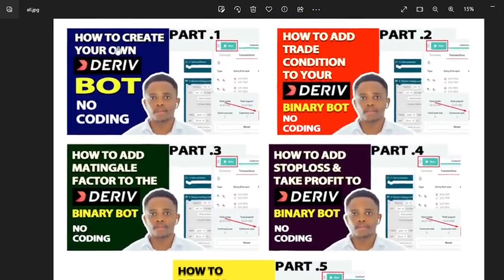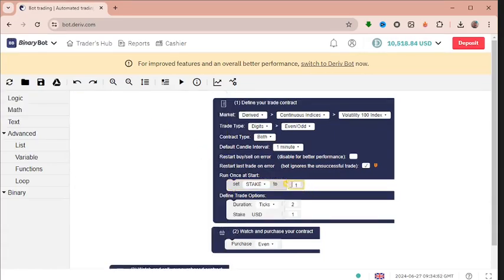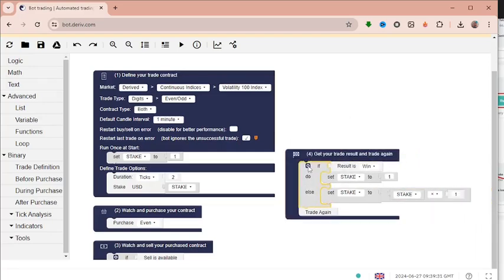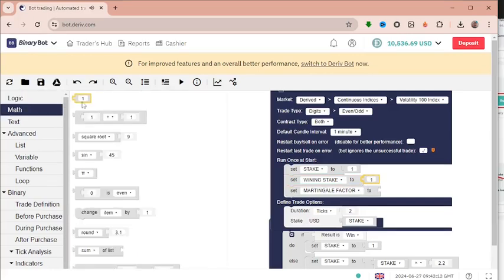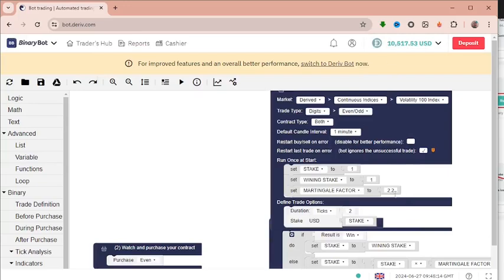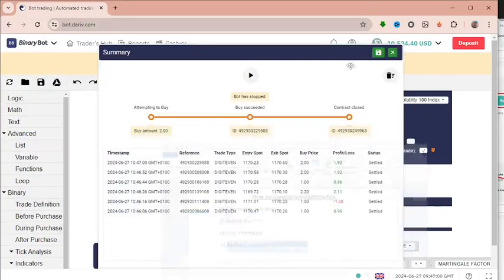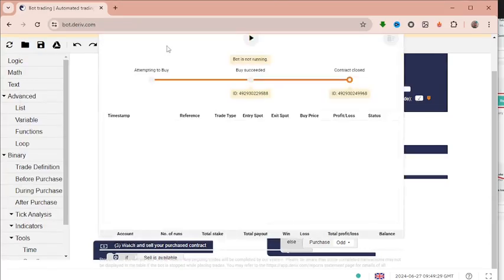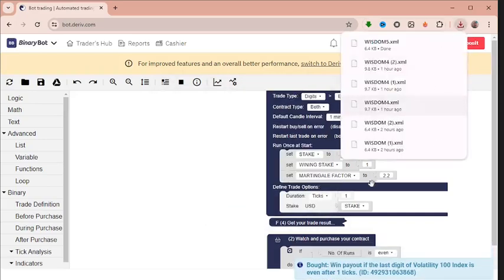how to create and even odd bot on deriv binary2